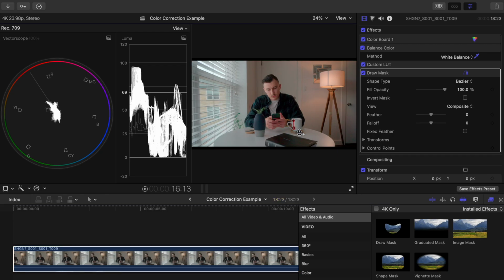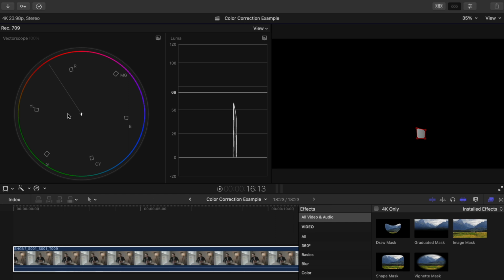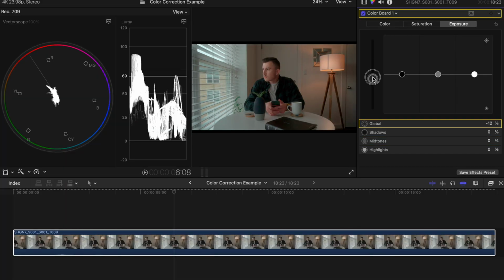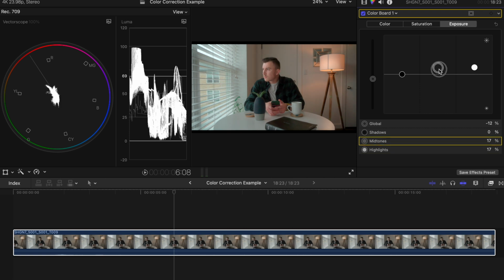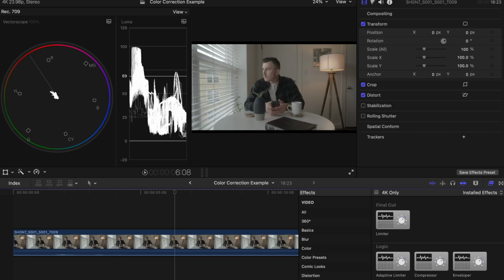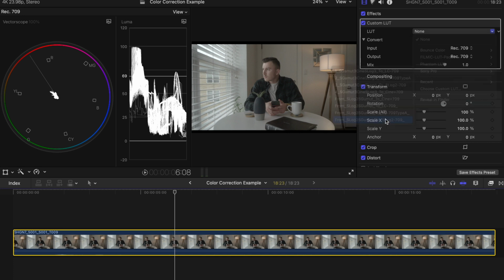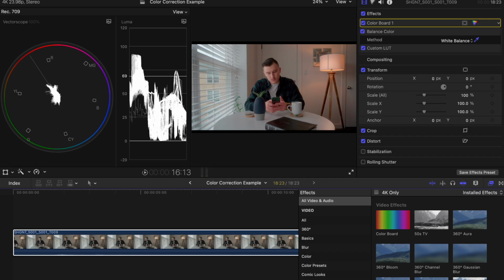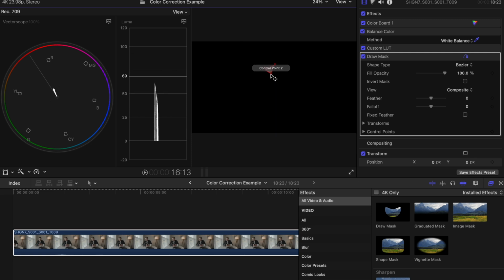Color correction misconceptions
Today we're clearing up some misconceptions about color grading.